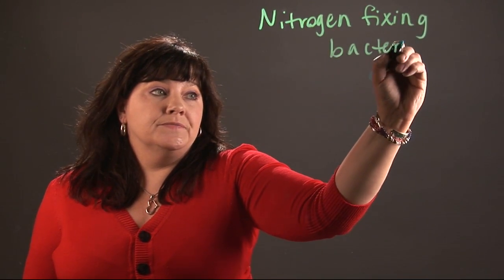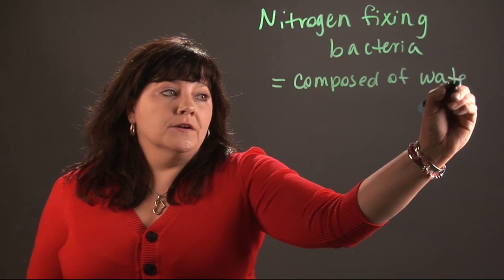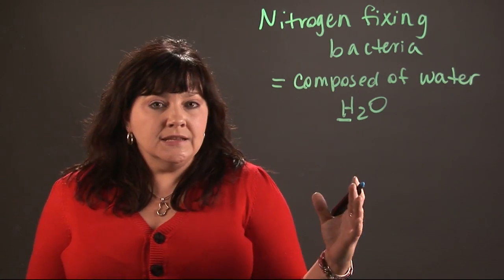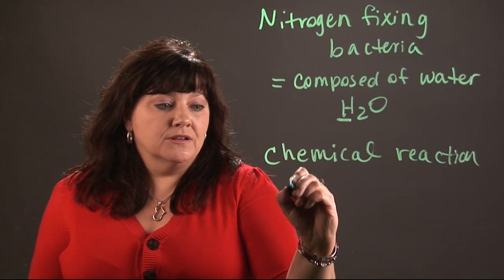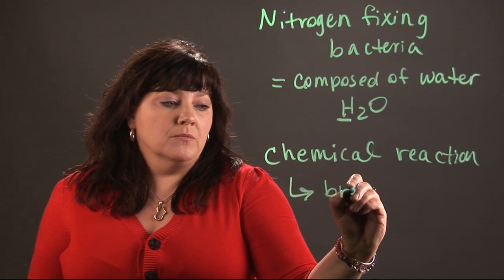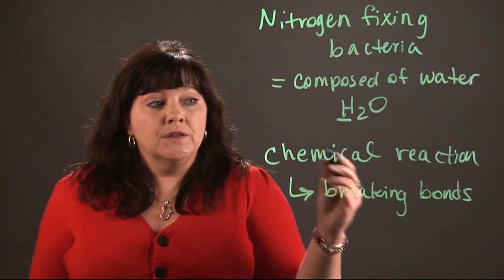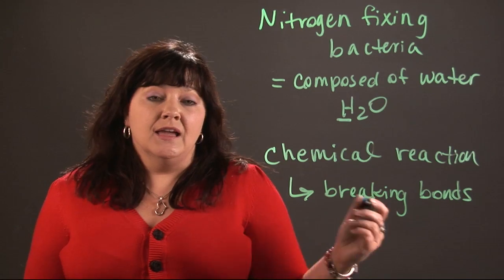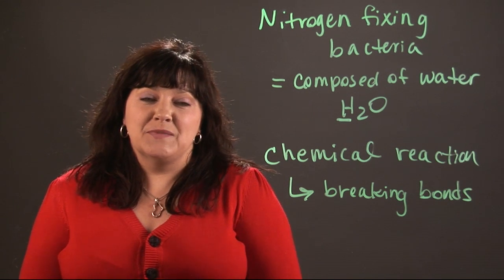What Do Nitrogen-Fixing Bacteria Do to Split Molecules of N... : Chemistry and Physics Calculations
Nitrogen fixing bacteria are known to split the molecules of nitrogen gas and combine the nitrogen atoms with hydrogen. Find out exactly what goes on when nitrogen fixing bacteria split molecules of nitrogen gas and combine the nitrogen atoms with hydrogen with help from a teacher with over 20 years of experience in this free video clip.